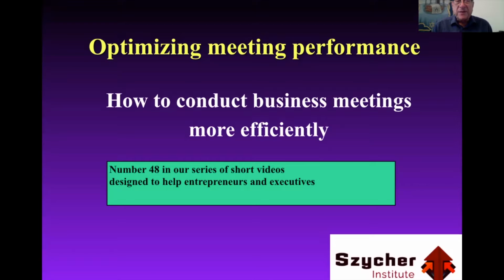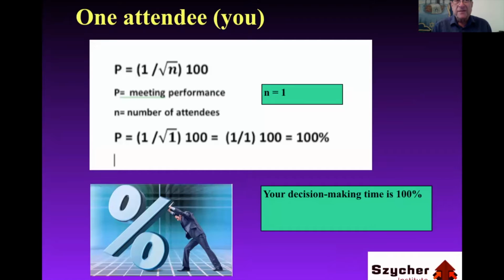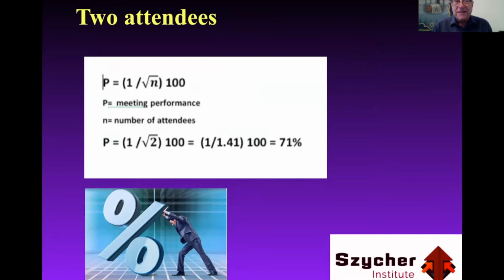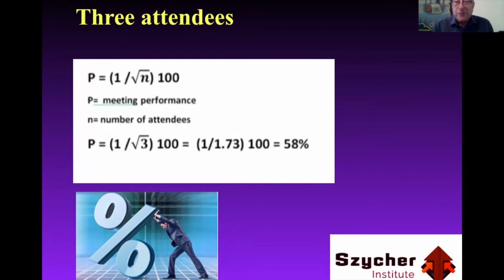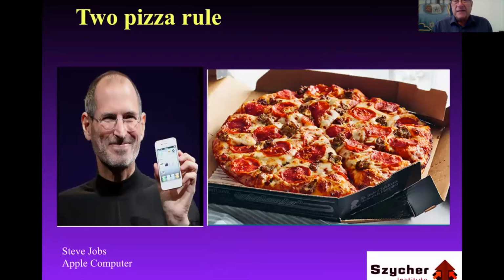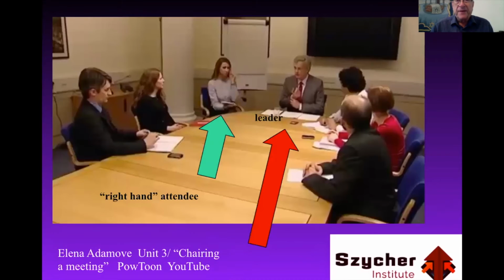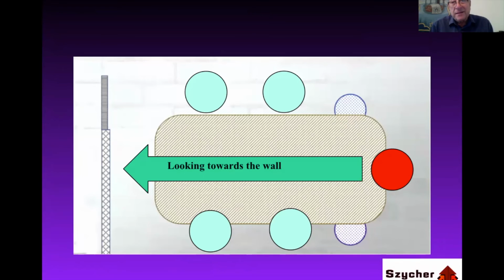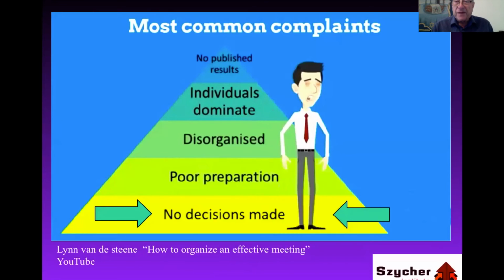Optimizing meeting performance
How to conduct business meetings efficiently